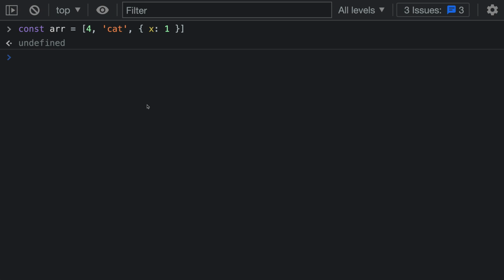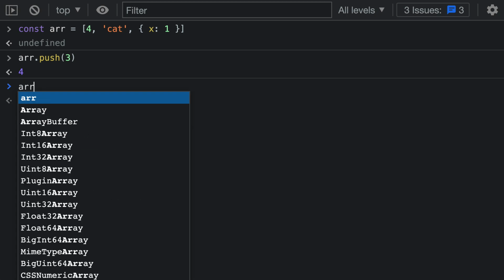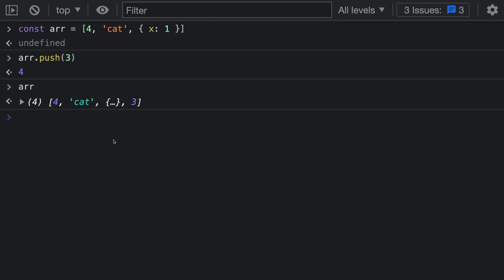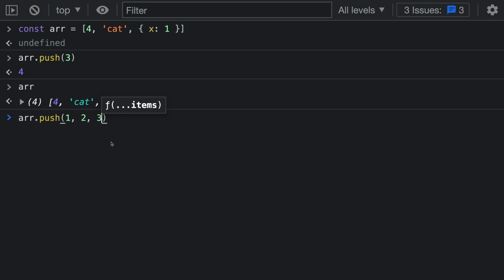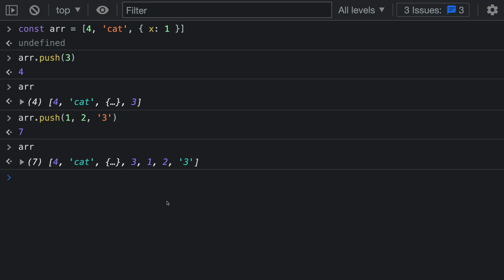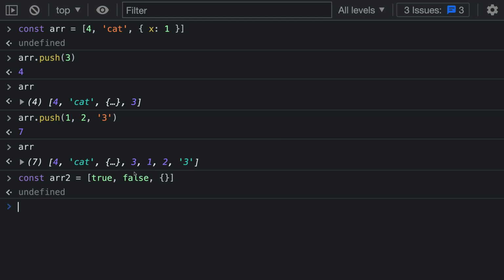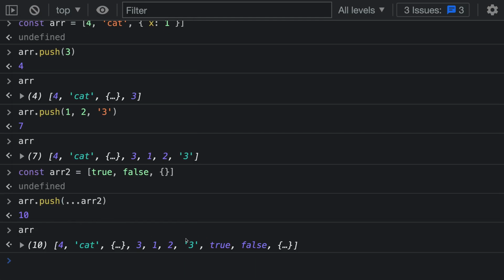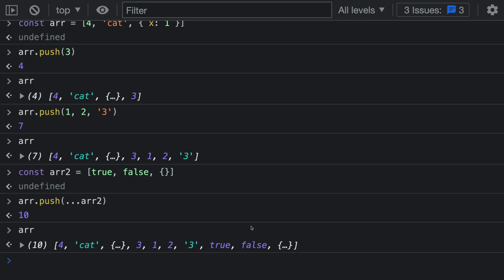JavaScript tips — Add multiple values to an array using Array.push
Add multiple values to an array in JavaScript by calling array.push with a list of arguments. This will append the list of arguments to the end of the array in order

You can also use this with the spread operator (...) to push the entire contents of a second array into the array you are calling push on